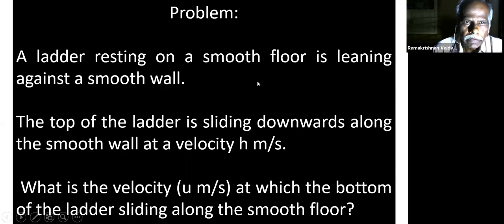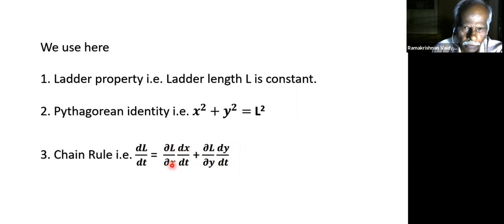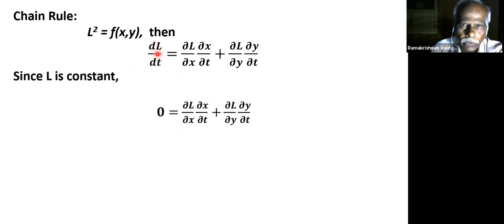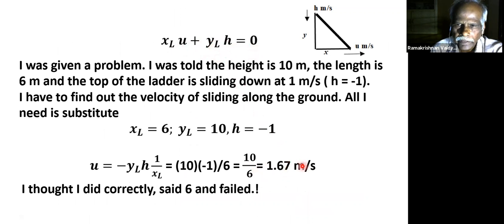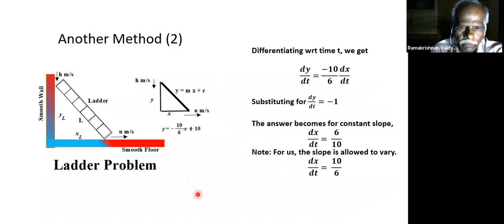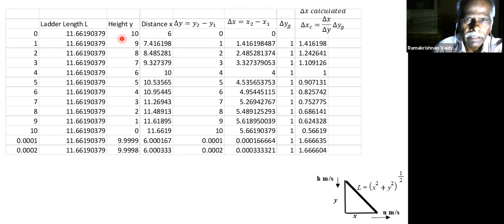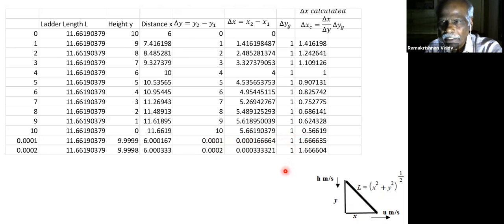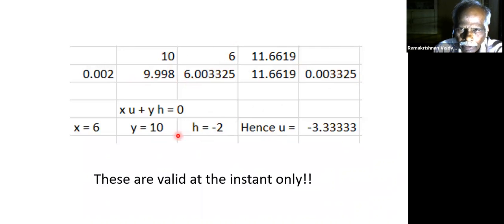Professor (Retd)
This is the Ladder problem which I got in my Chegg interview. I have tried to answer this 3 different ways to arrive at a same answer. Any doubts or corrections, please let me know.